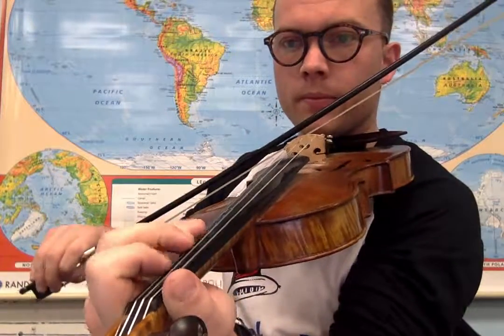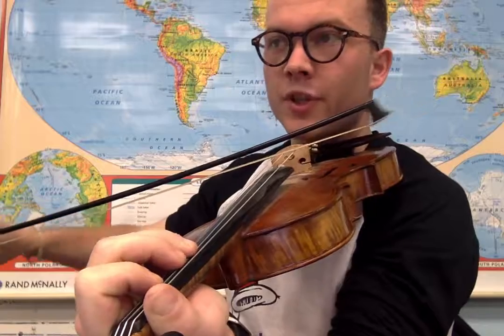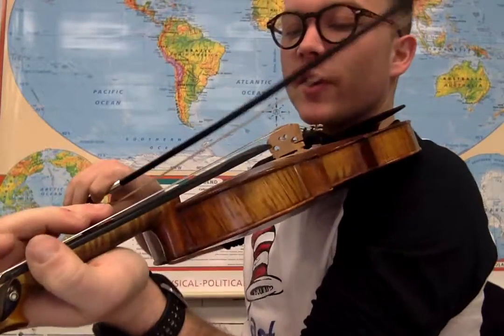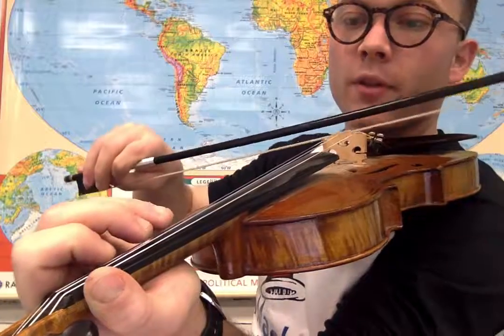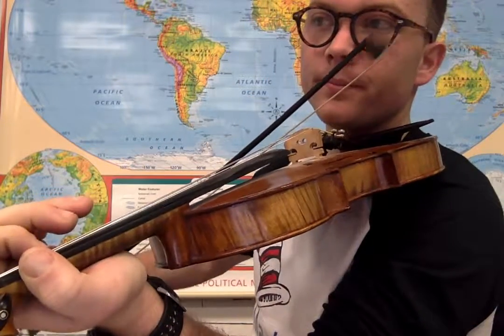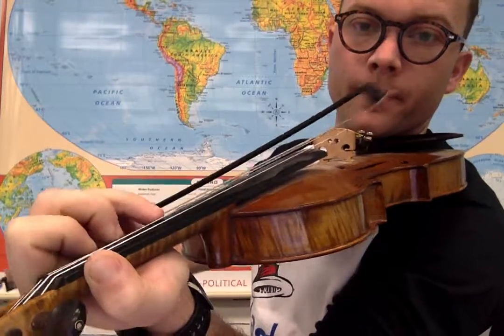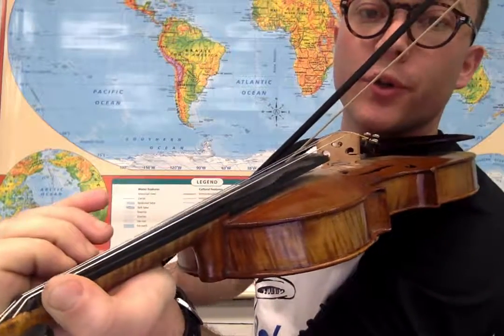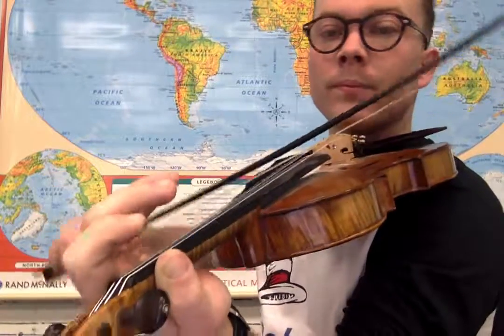The Girl I left Behind Me, Part 2 (Mini Lesson)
Warm-up: G Major 2 octave scale
Lesson: Breaking down the second part of "the Girl I Left Behind Me"